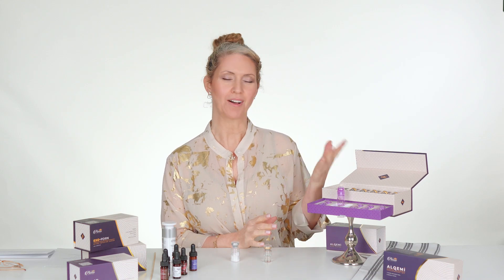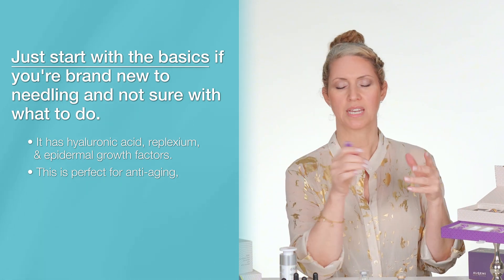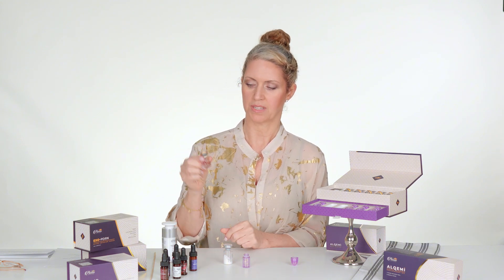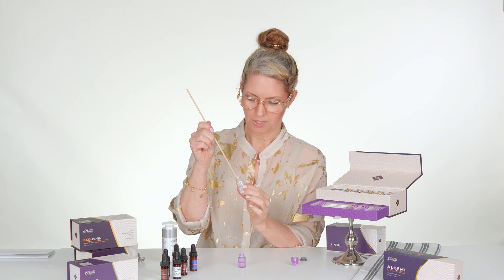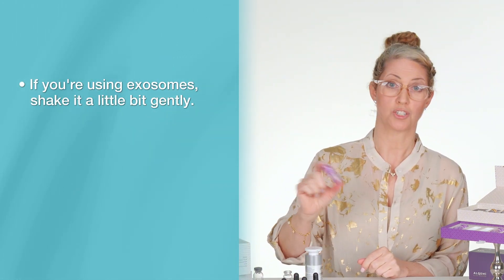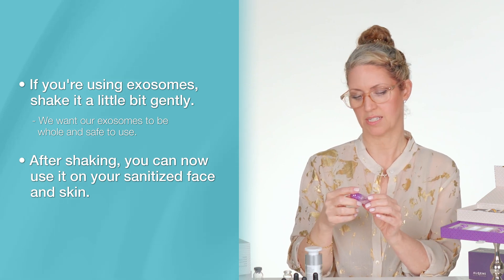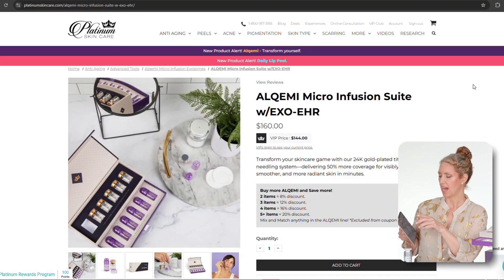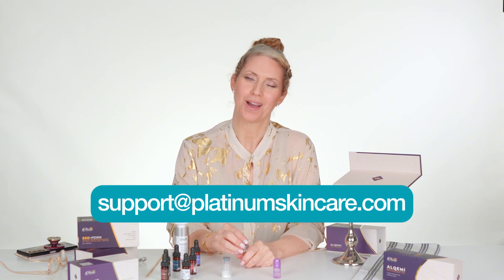How to Mix Exosomes + PDRN for Microneedling (Updated Storage Rules)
If you're customizing your microneedling serum with EXO-AD, EXO-PDRN, or EXO-EHR—this update is for you.

In this video, Jen walks through:

How to mix your EXO serums safely

What not to combine in your needling tool

How to extend your leftover serum’s shelf life

The updated storage rules for AD, PDRN, and EHR

Which Dr. Platinum Potions to add (and how many drops is too many)

This is the official update for our ALQEMI Micro Infusion Suite. Whether you’re using it for collagen, scarring, or glow—these tips will help you customize your blend without wasting your actives.

⏱️ Timestamps
0:00 – Why you can customize your serum
0:43 – What to add: EXO-PDRN, EXO-AD, EHR
1:11 – Mixing it all together
3:00 – Storage rules for AD, PDRN, EHR
7:15 – How to stretch your serum with Regenerate
8:20 – How many Dr. Platinum Potions can you add?
9:15 – Where to find your personalized usage instructions